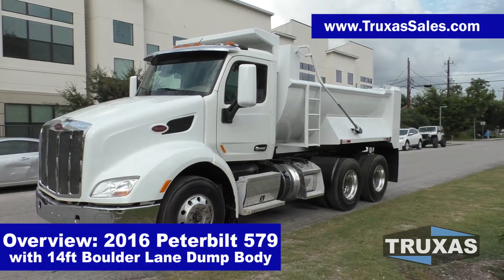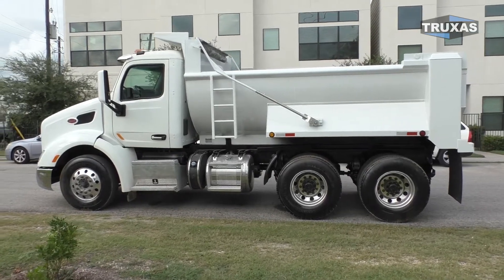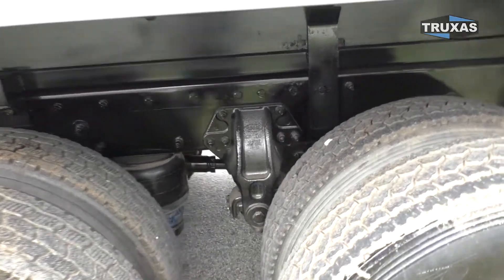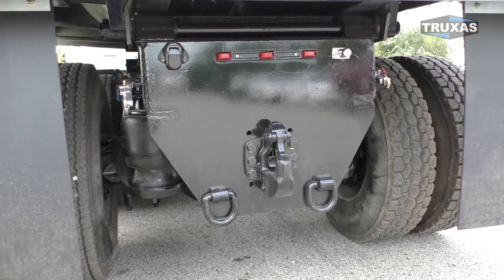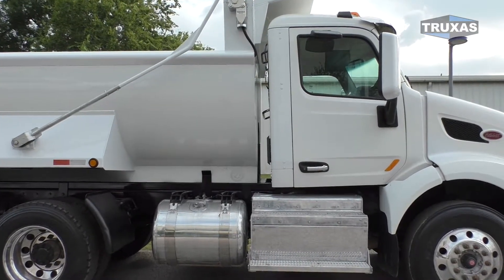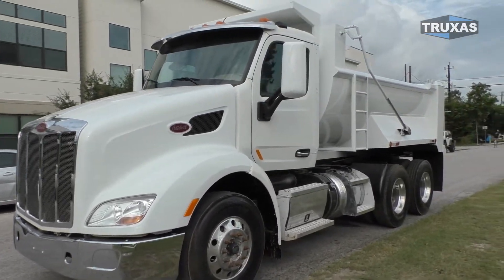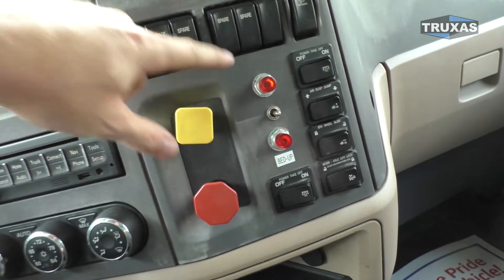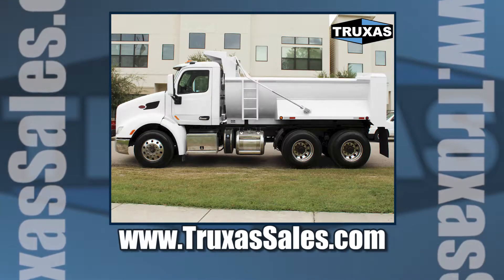Overview: 2016 Peterbilt 579 with 14ft Boulder Lane Dump Body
2016 Peterbilt 579, 3-axle dump truck, 14ft HD Boulder Lane Dump Body from Haul Lane Manufacturing, with steel electric tarp system, upgraded front suspension, and pintle hitch.